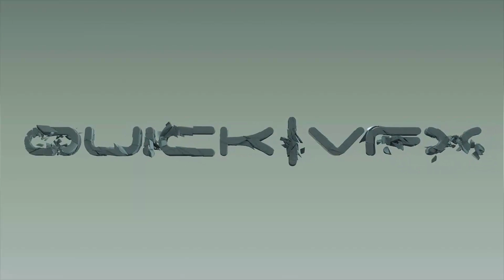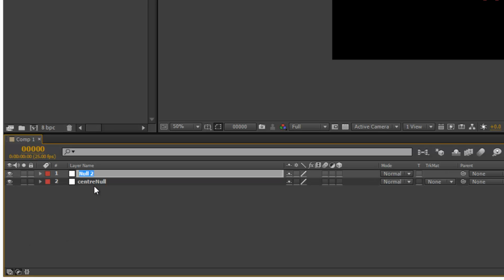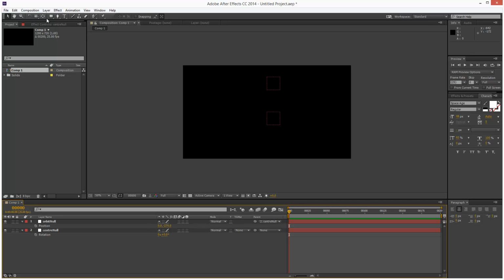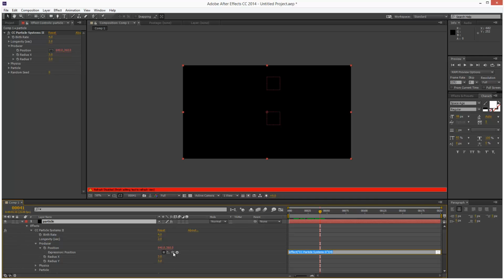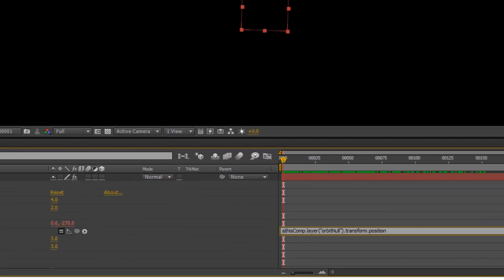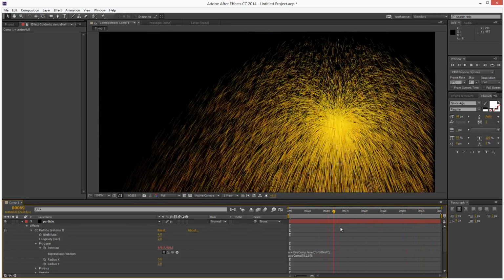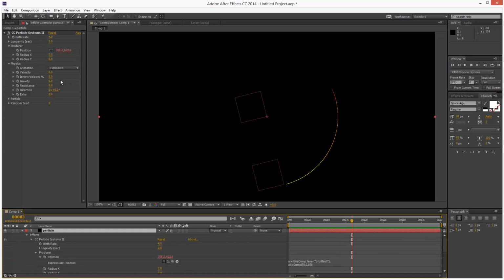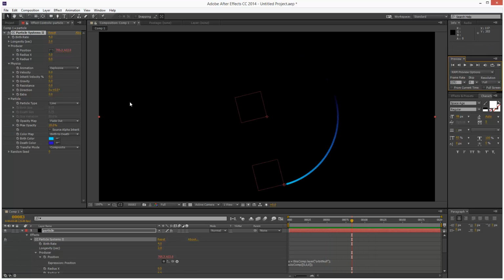After Effects Tutorial: Circular Particle System [PART 1]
If you found this tutorial useful, you can We take a look at how to move anything in a perfect circle...